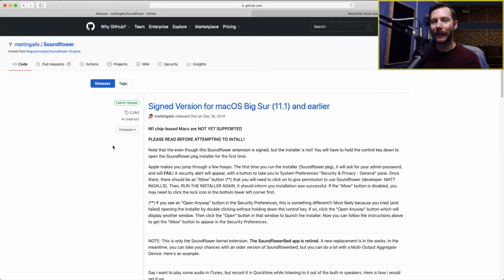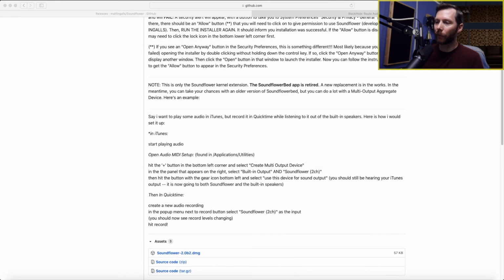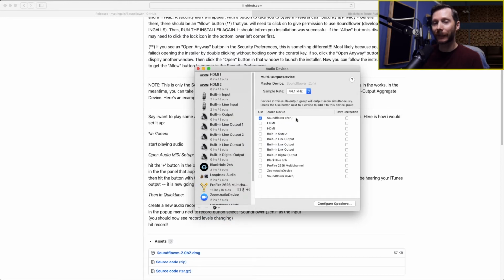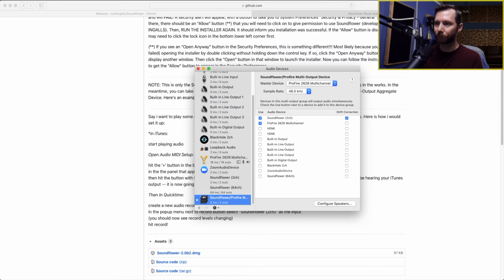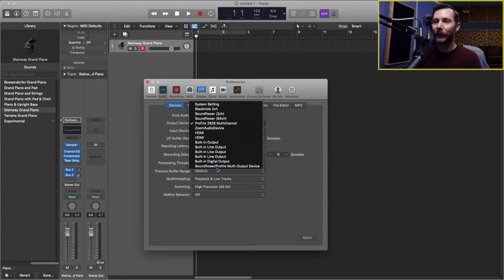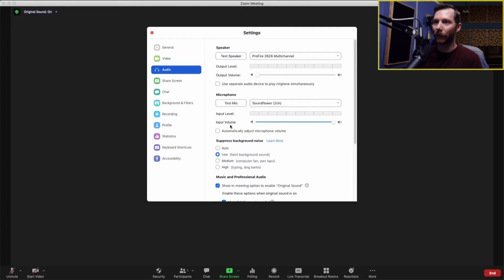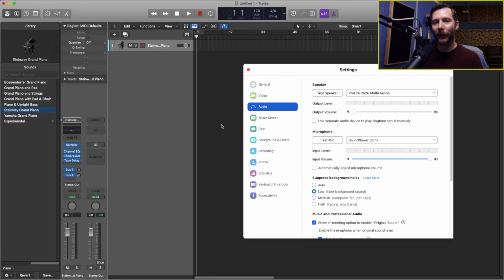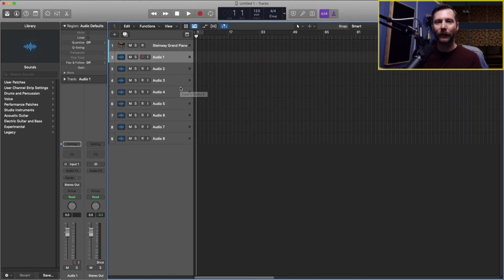Send Audio From Your DAW To Zoom (Mac)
►► Download my free Live Stream Like A Pro Quick Start Guide

In this video I'm going to show you how to route the audio from your DAW to Zoom when using a Mac computer. This will allow you to use all the plugins and effects found in your DAW (reverb, delay, EQ, compression). Using your DAW will also make it easier to mix multiple microphones, allowing you to perform with multiple musicians during your Zoom live stream shows.

These same steps will work for Skype and Discord. You'll need to download and install a free audio driver called Soundflower or alternatively BlackHole

Don't forget to "Turn On Original Sound" in your Zoom audio preferences for the best possible audio quality in Zoom.

TIMECODES:
00:00 Intro
00:22 Download and Install Soundflower
01:23 About Virtual Audio Drivers
01:53 Create Your Multi-Output Device
04:02 Configure your DAW
04:47 Configure Zoom
06:25 Sound Check